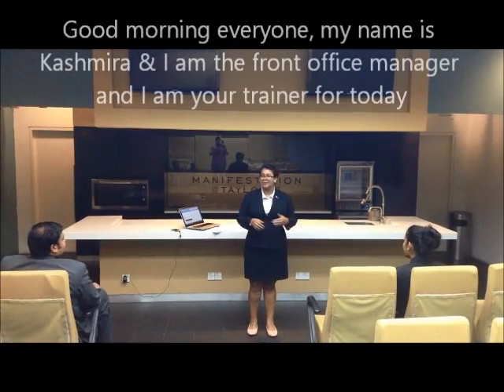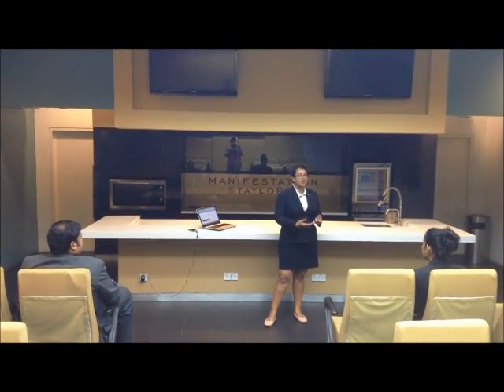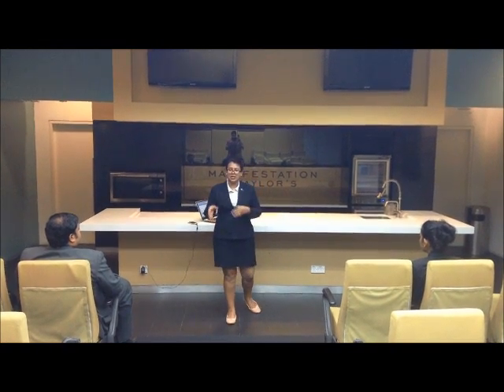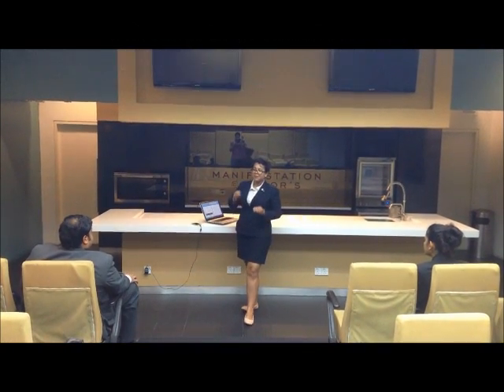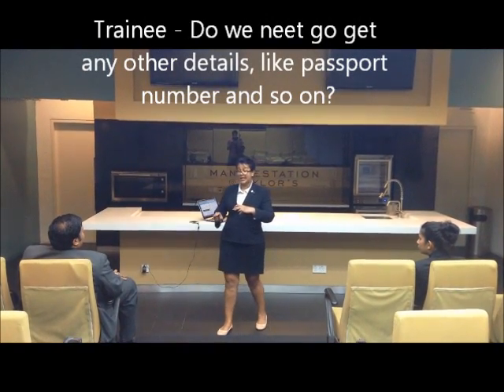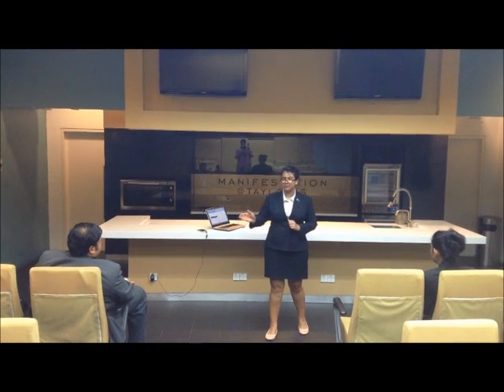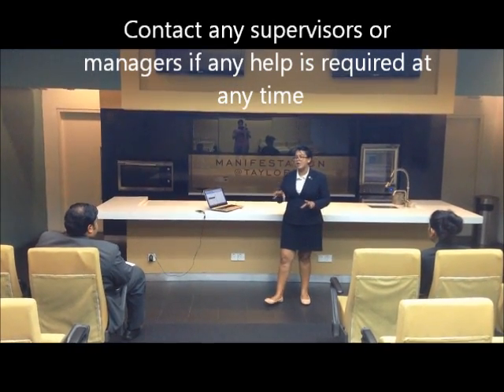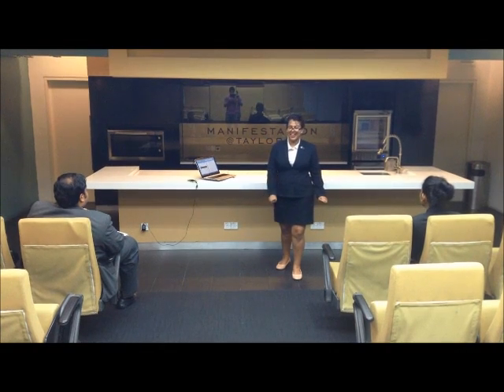Front Office Training Video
Video Assignment for Organisational Behavior, Room division
Kashmira Edirisinghe
BH 7, Group 1
0313782